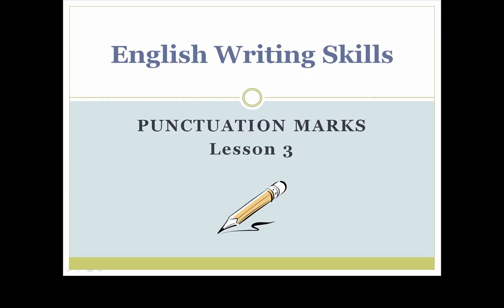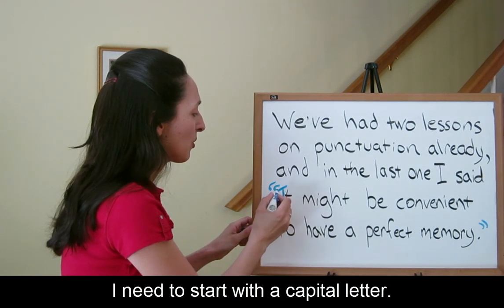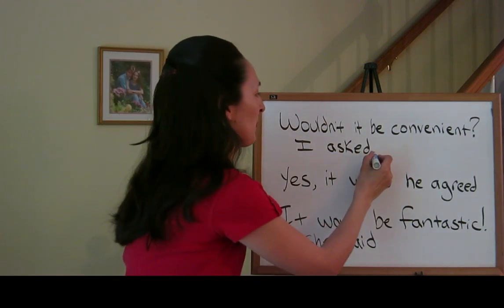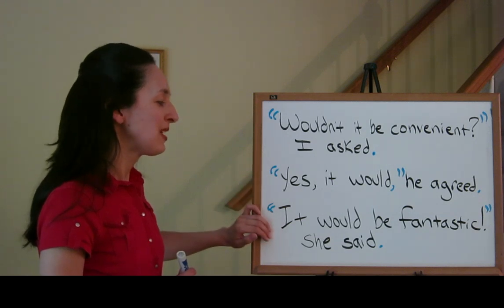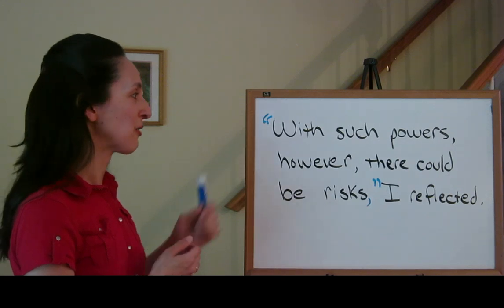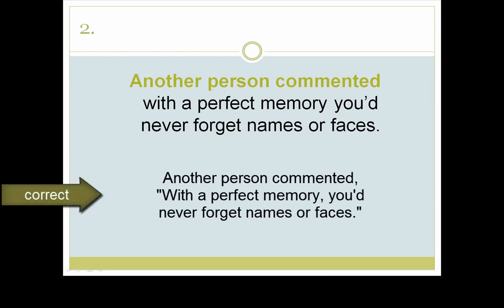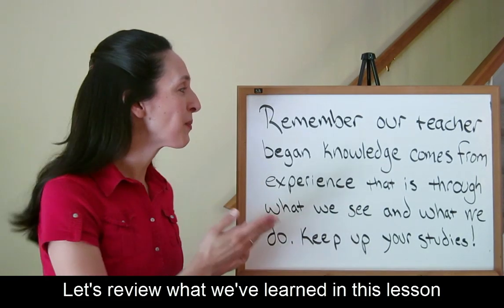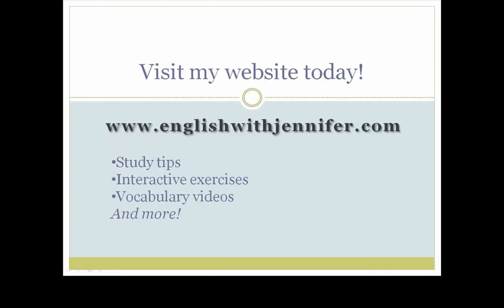English Writing Skills 5: Commas and Direct Speech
Topics:
- Commas to set off words or phrases that break the flow of a sentence
- Punctuation for direct (quoted) speech

🤍Like the lesson? Please consider purchasing a Super Thanks. All revenue from my YT membership program as well as Super Thanks, Super Stickers, and Super Chats helps me continue my online work. Thank you!🙏

(eBook and paperback)

🔹NEW!🔹Shop with me on Amazon! Book recommendations and more.

What ongoing forms of support do I offer language learners?
🌟 Only YT members can join the live chat at the monthly livestream. Send questions in advance for me to answer!

✨Are you an advanced student? ✨Would you like LIVE instruction every month and meaningful practice with my feedback?
NEW level begins on April 1, 2023: Lifelong Learner!
❇️Zoom classes 2x/month
❇️Exclusive practice tasks
❇️Access the archive of previous posts. Hundreds of learning gems!
This is an ongoing study program. Members vote on a monthly topic. All skills are addressed.

🌟B1-C2 students can gain speaking practice with Immigo! Check out the latest speaking clubs!